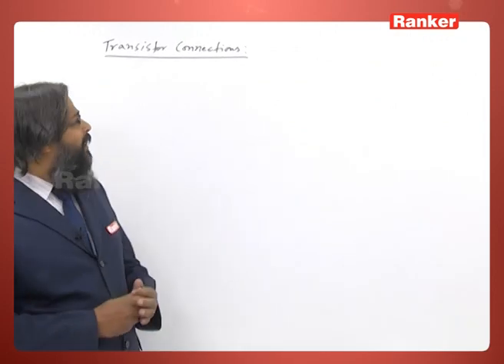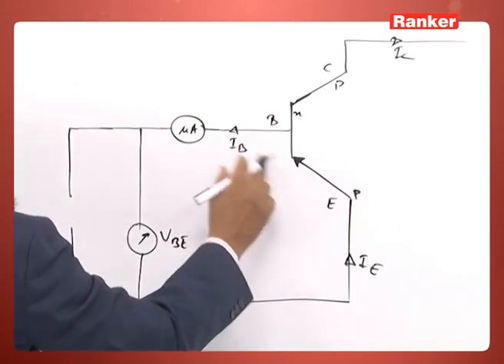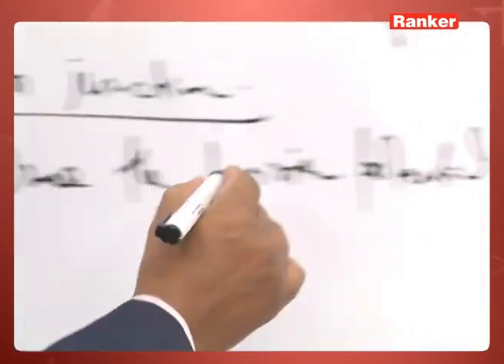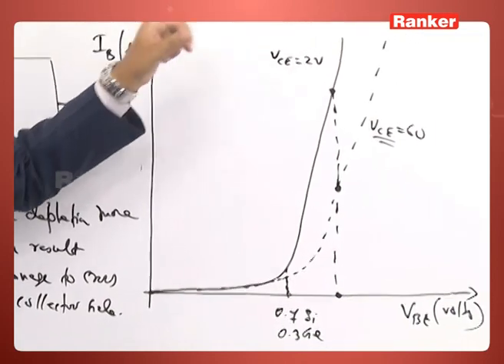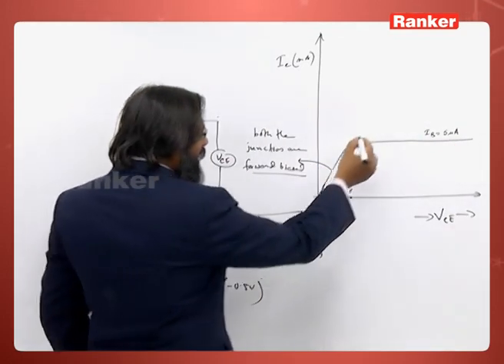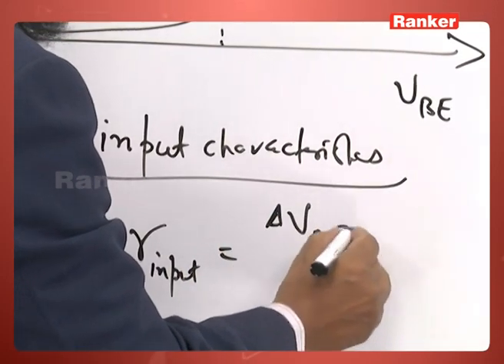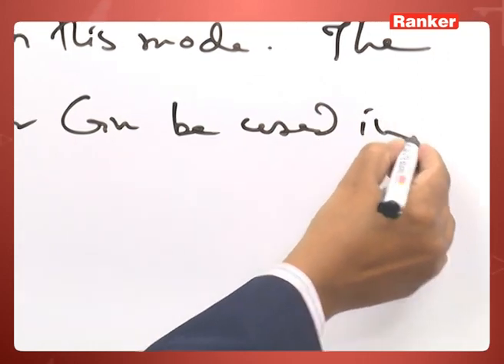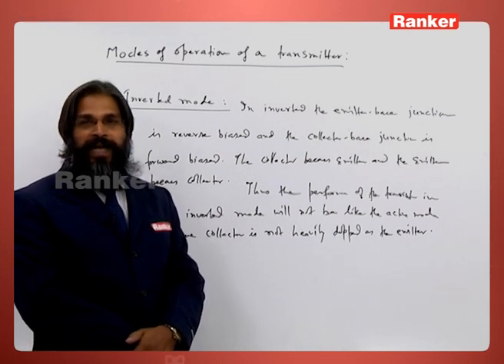Common Emmitor Characteristics | Semiconductor Electronics | Physics | JEE | NEET | APEAPCET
This lecture video deals primarily with Common Emmitor Characteristics in Semiconductor Electronics which is briefly explained by Pandey Sir.